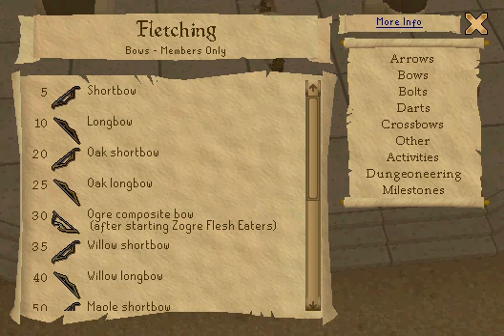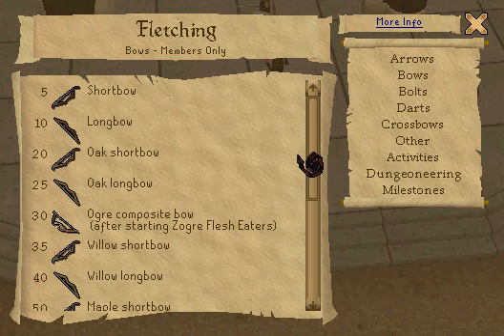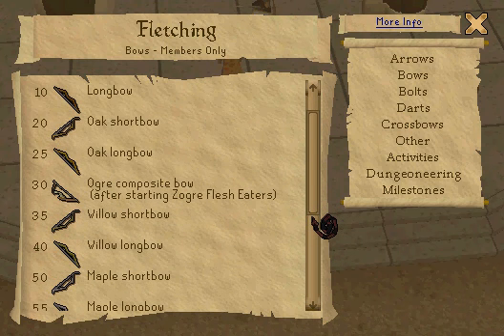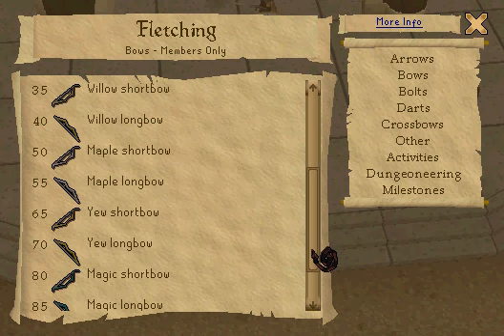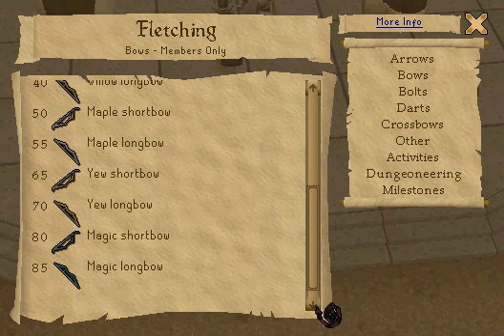1-99 fletching guide